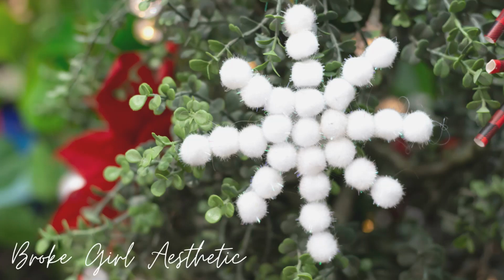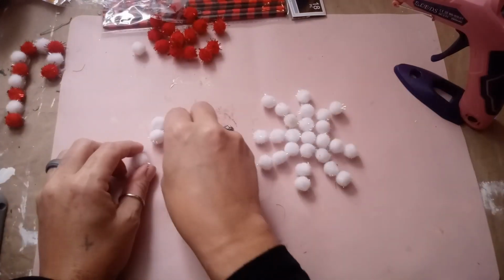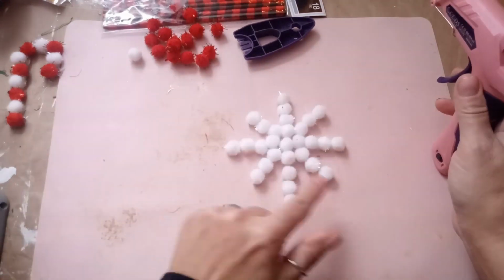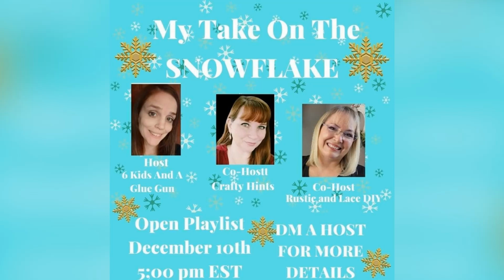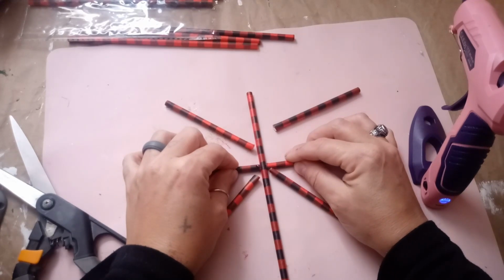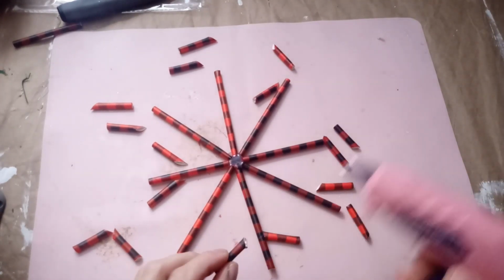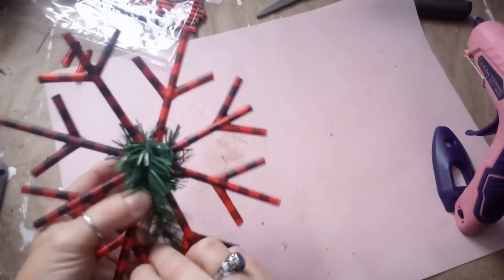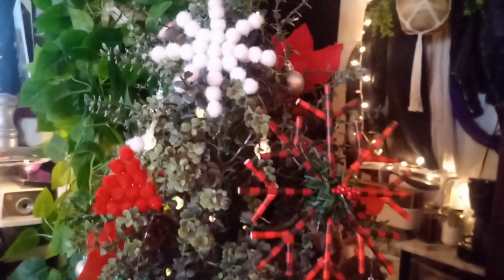❄️My Take on the Snowflake - Two Unusual Snowflake DIYs ❄️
Here is a really fun challenge today, making snowflakes! For these two Dollar Tree crafts, I used a couple of random items to make my snowflakes and I think they are adorable 😊

This challenge is presented by @6kidsagluegun and co-hosted by @Craftyhints_Shantell and @RusticLaceDIY

Go check out what all the crafters are up to :)

Favorite Products:
*Folk Art Home Decor Wax
*Surebonder Glue Sticks
*Permanent Vinyl

Filming on LG Stylo4+
Editing in VideoPad Pro
Microphone - Maono *
Studio Lighting (Similar) *

Sign up for Fetch with my code "45TB4" and get 2,000 points when you snap your first receipt!